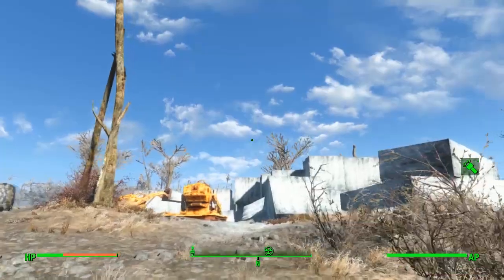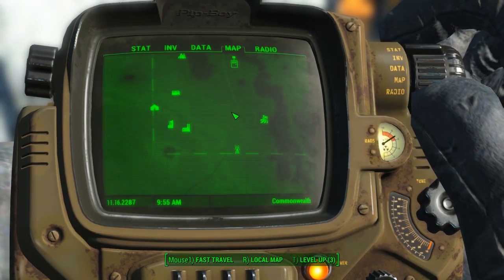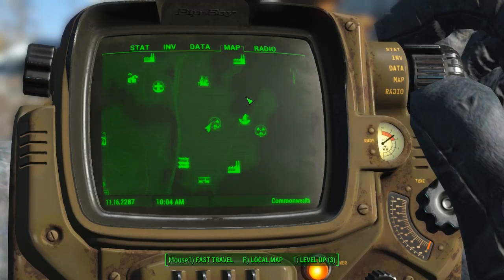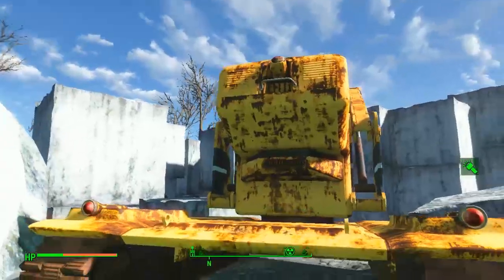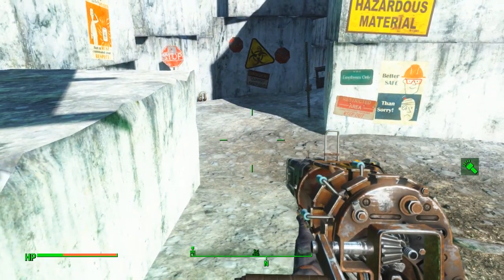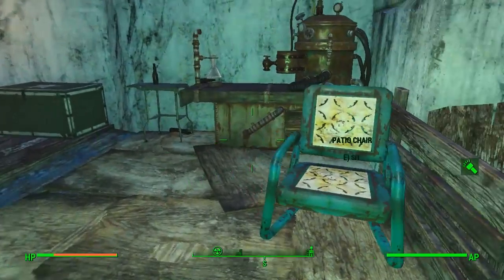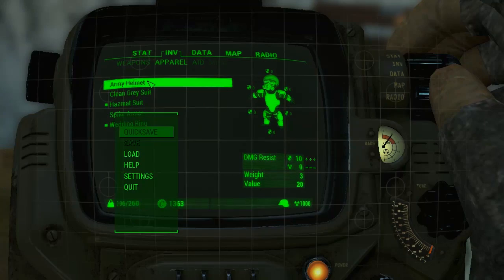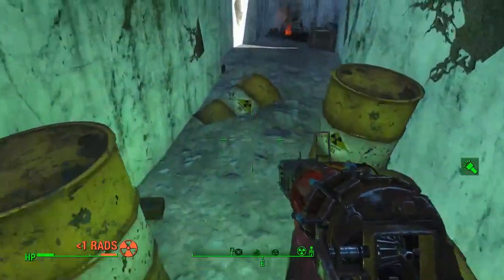Fallout 4 | Hazmat Suit | Important Item | Location Guide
Welcome to another Fallout 4 Weapon and Apparel Location Guide

Today il be showing you where to get the must have Hazmat Suit. With this suit equipped you take condiderably less Radiation damage when in Infected Areas. Although not a rare unique item its deffo a very handy one to go get.